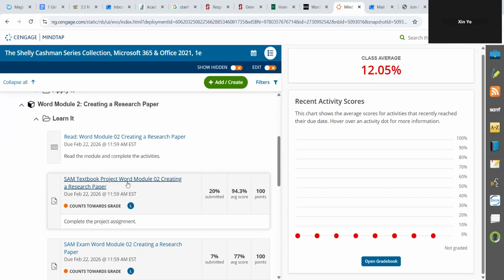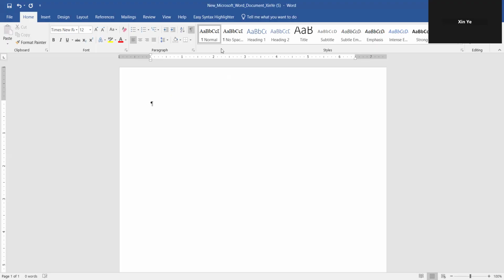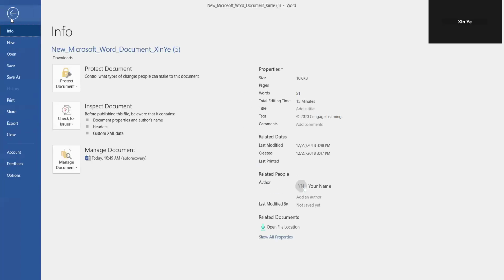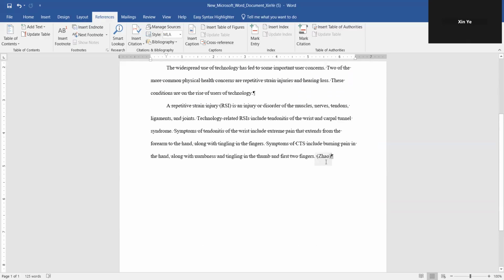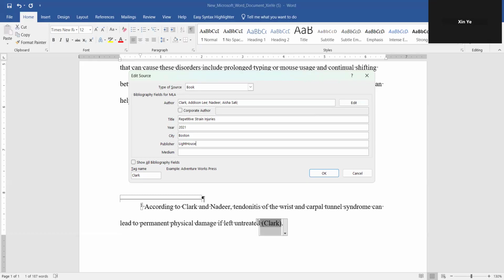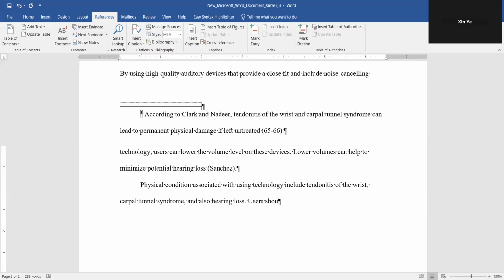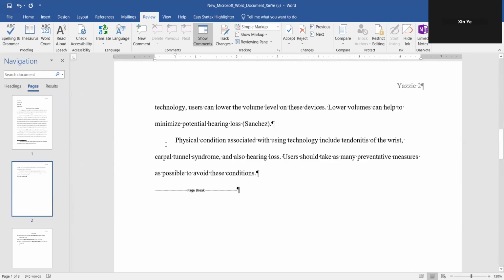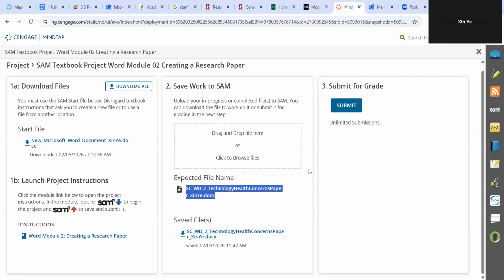Module 2 TextProject